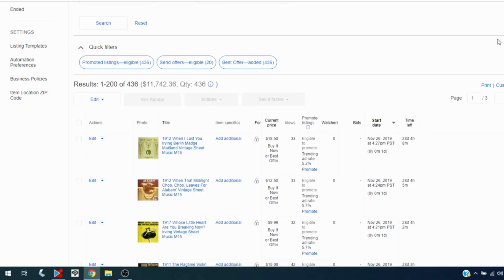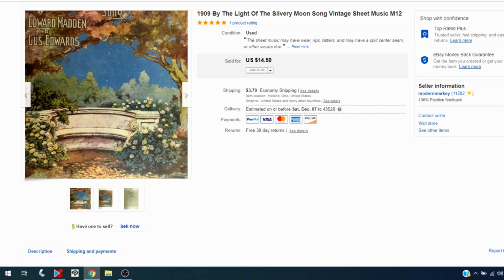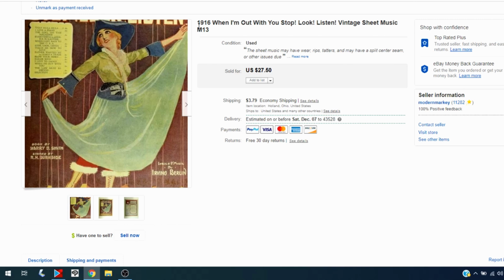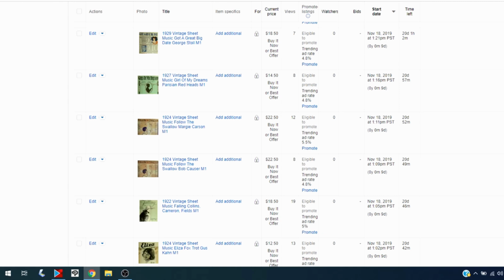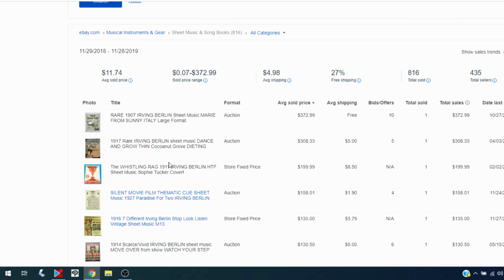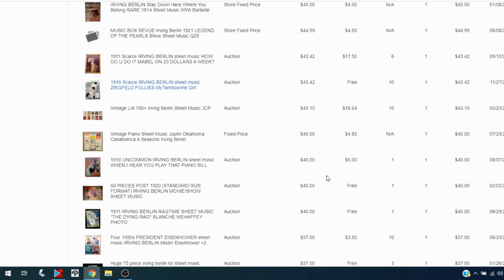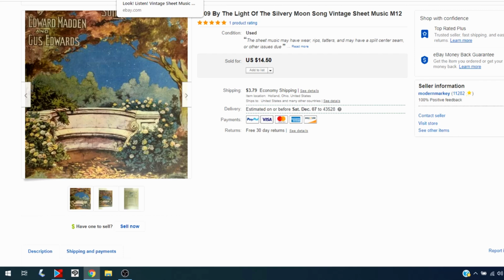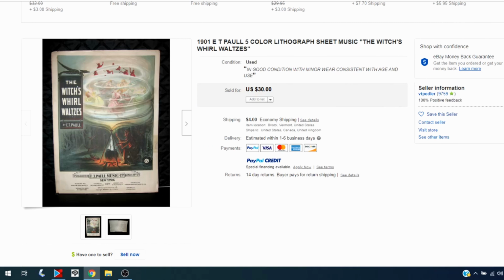How Our Labor Pays Off, Sheet Music w/BOLOs, Stamps, & Insider Info Part 1 - Patreon Only #110